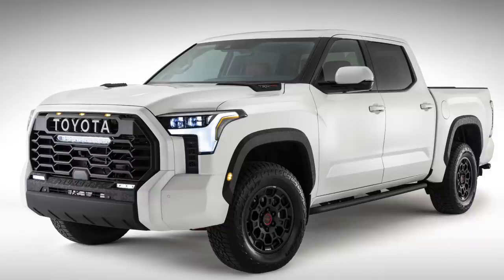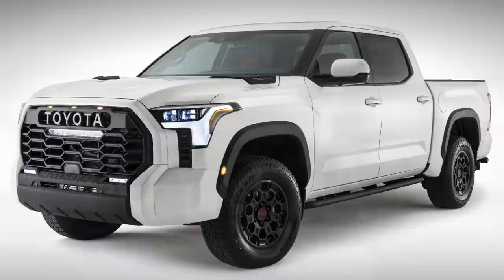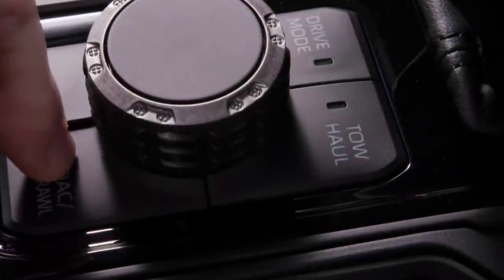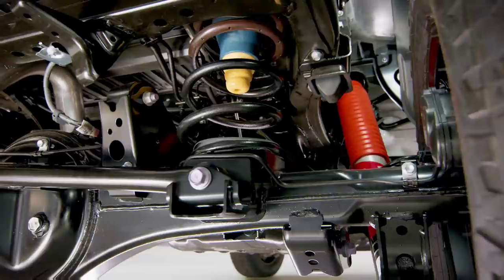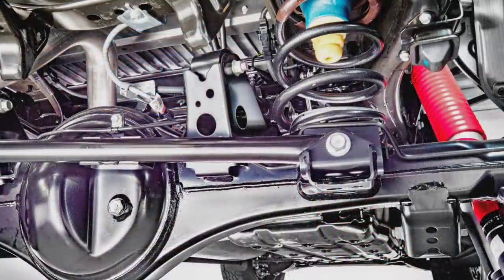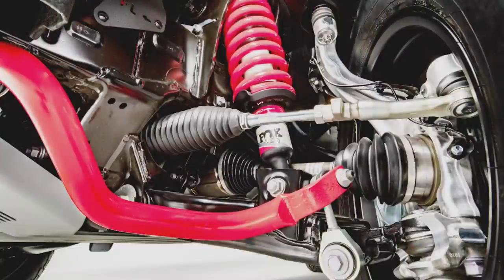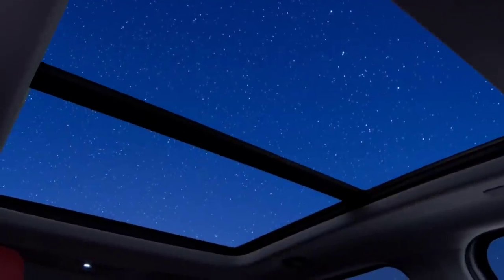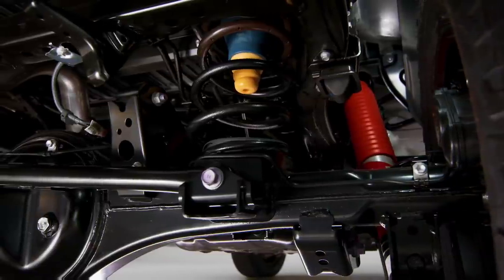BIG NEWS: Brand New 2022 Toyota Tundra Pictures and Video! Look what I found out!